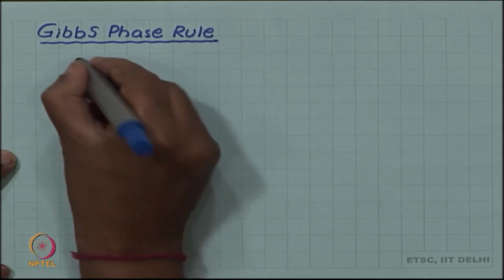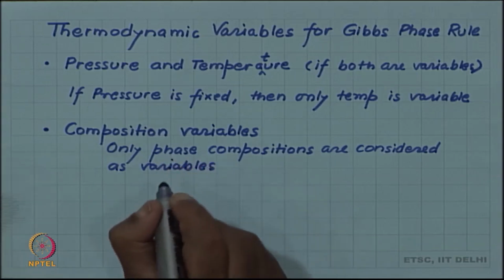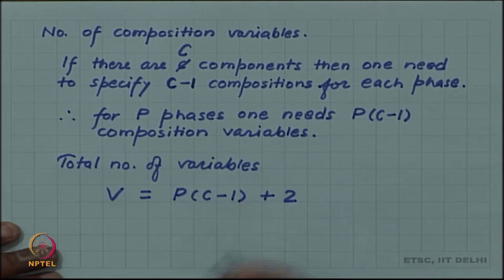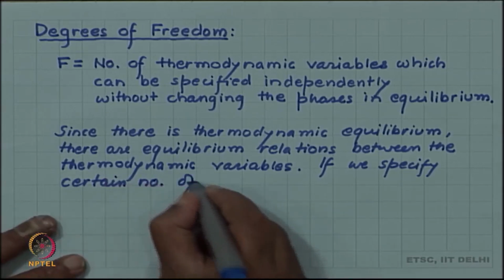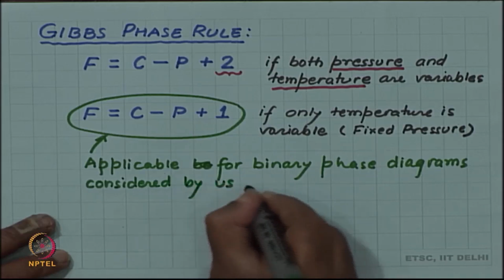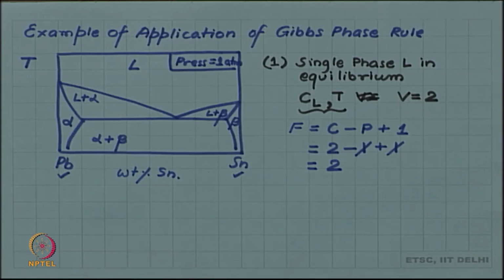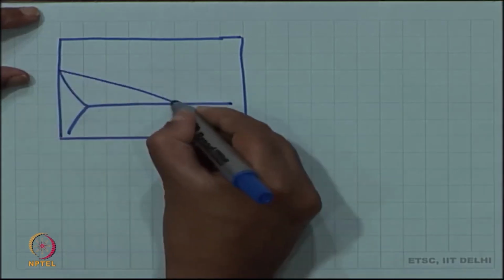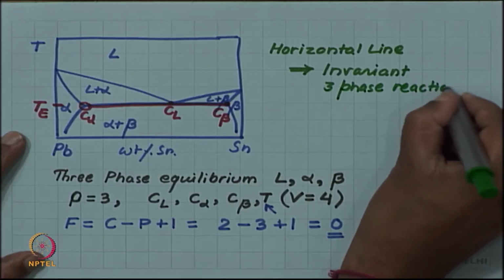Gibbs phase rule